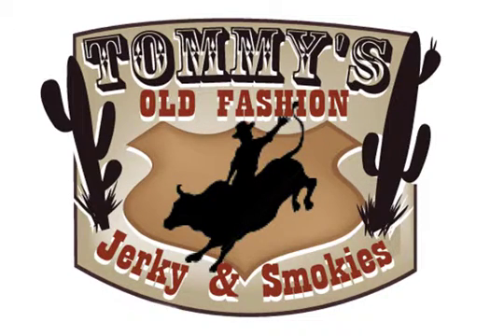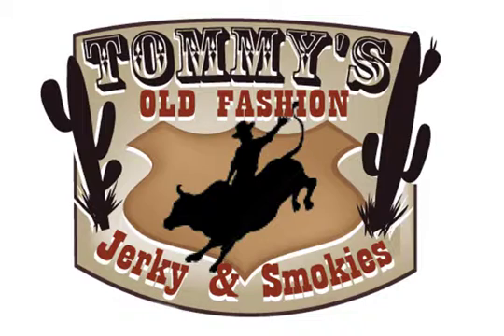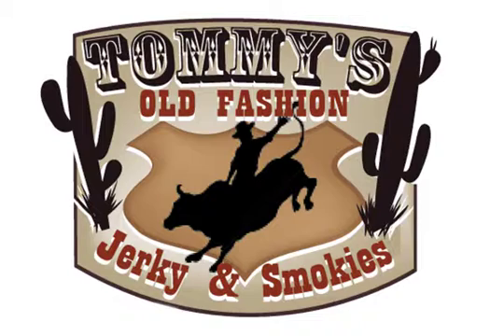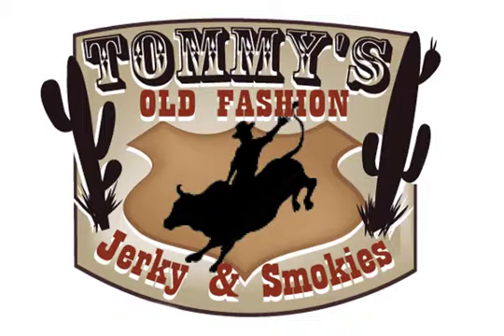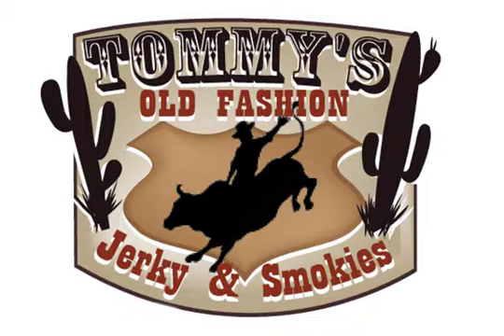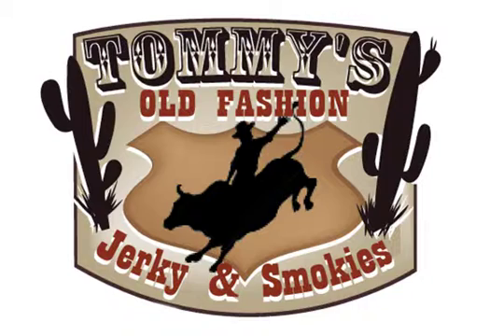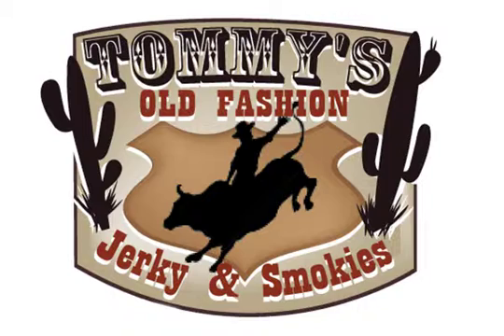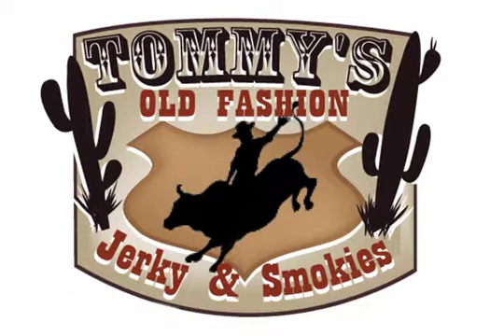Tommy's Jerky Outlet on with Joe Bradley of 610 WTVN in Columbus, OH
Our jerky store has a variety of meats and flavors. Whether you are looking for the ever popular beef jerky or something more exotic, we have you covered. Stop by and sample our options today!

Tommy's Jerky Outlet
3461 Broadway
Grove City, OH 43123